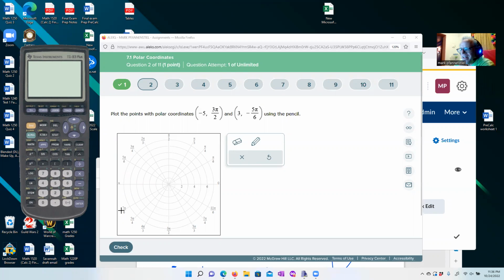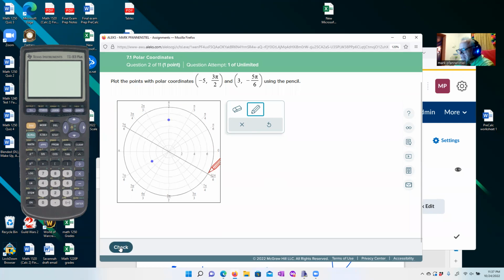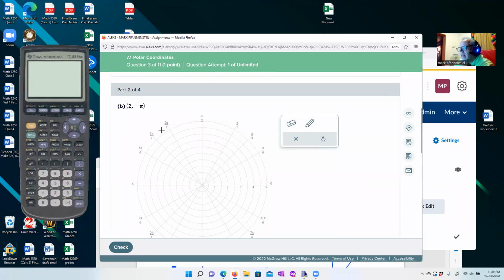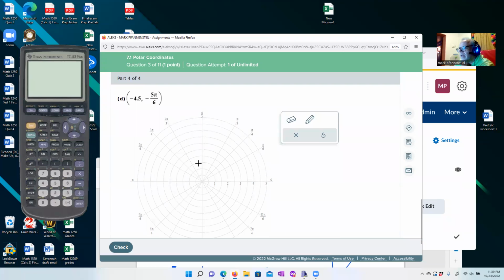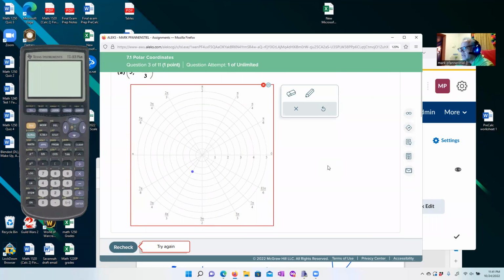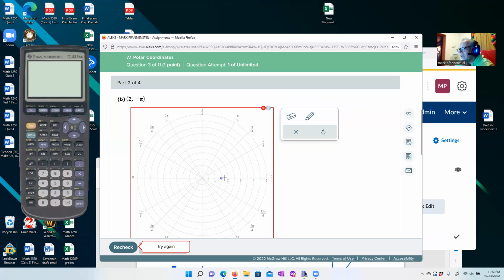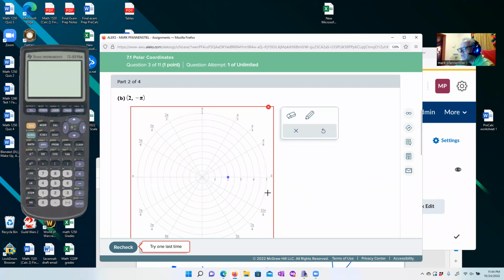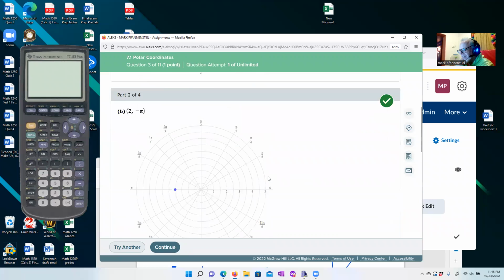PreCalc with trigonometry Section 7.1 Problems #2 & #3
plotting points on polar graph paper